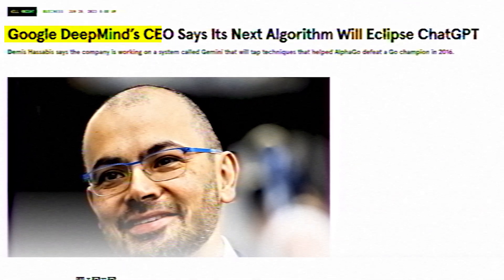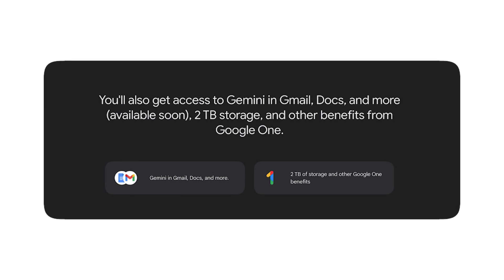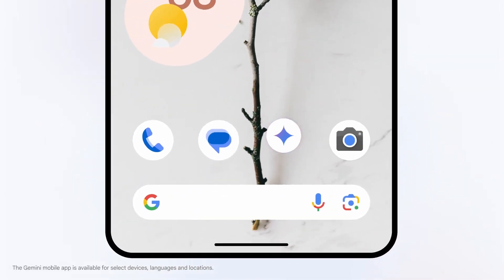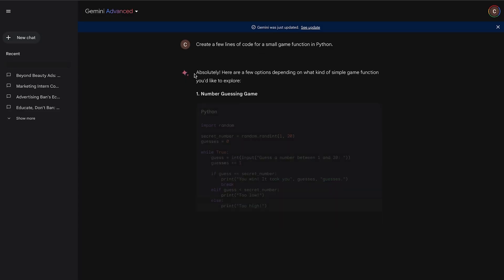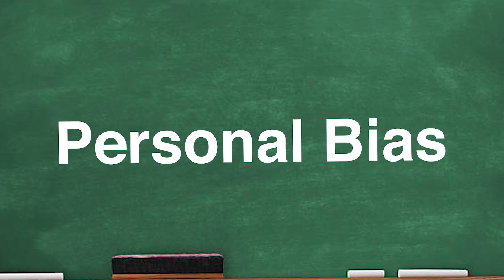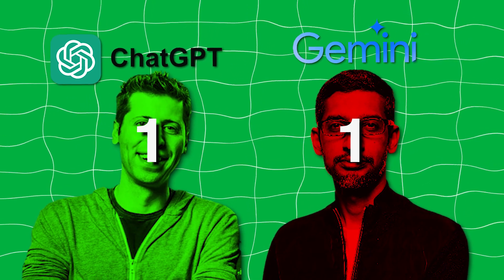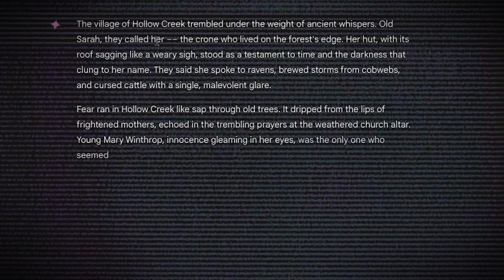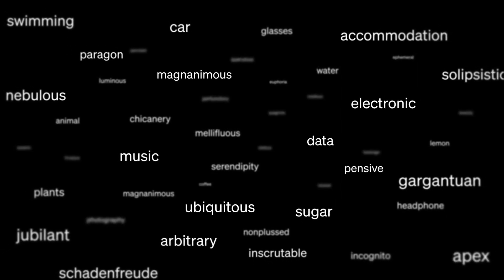Is Gemini Advanced Actually Worth The Hype?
Okay, so Google Gemini just came out under Gemini Advanced, and I wanted to answer the question you've all probably been wondering. Is Gemini Advanced actually worth it? In this video, we dive deep into Gemini Advanced and explore whether it's truly worth the investment. We'll run some tests, pit it against GPT-4 to see if ChatGPT Plus is better than Gemini Advanced, and more! Gemini, powered by cutting-edge AI technology, offers a range of powerful tools and capabilities that can enhance your digital experience. Join us as we discuss the benefits and drawbacks of Gemini Advanced, its unique features like Gemini Ultra, and how it compares to the standard Gemini version. Whether you're a digital marketer, content creator, or simply interested in exploring the potential of Google Gemini, this video will provide valuable insights to help you make an informed decision.

09/12/2024